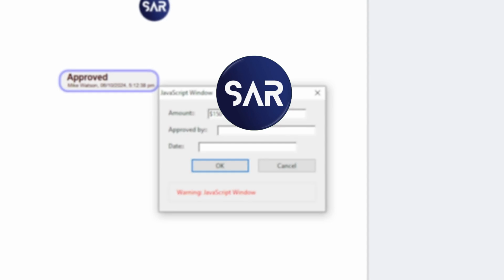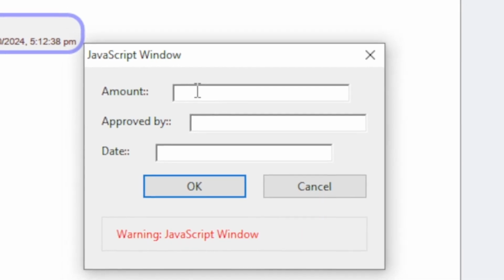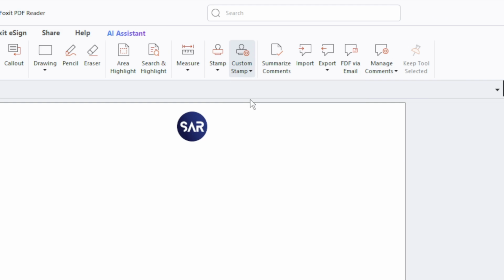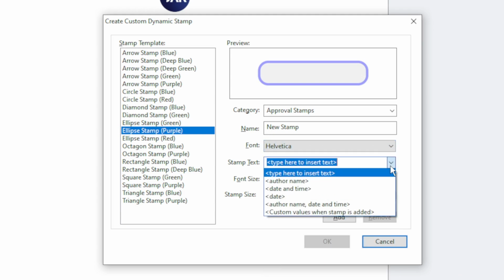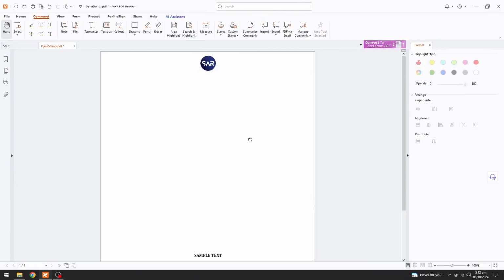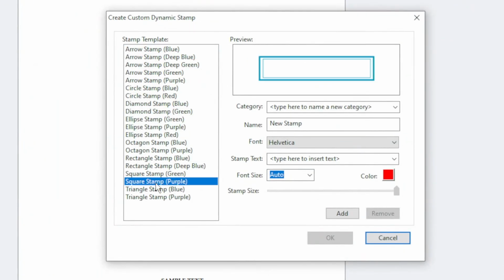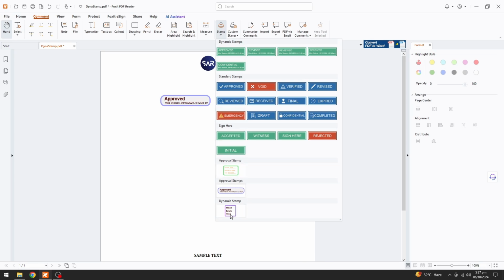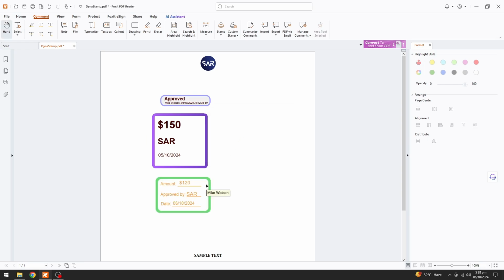Create Custom Dynamic PDF Stamp without Coding | FOXIT PDF EDITOR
Learn how to create dynamic PDF stamps in Foxit PDF Editor without any coding skills! Follow this simple guide to customize and automate your PDF stamps effortlessly.

this tutorial walks you through each step to design interactive stamps that update automatically based on your input. Discover tips to make your PDFs more professional and save time on repetitive tasks—all without needing any programming knowledge!

Contents of this video:
00:00 - Intro